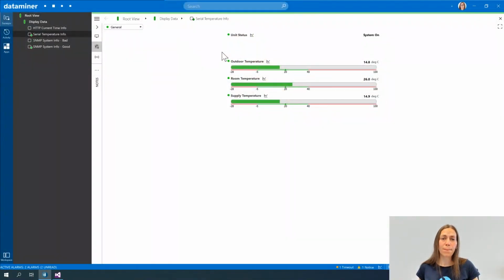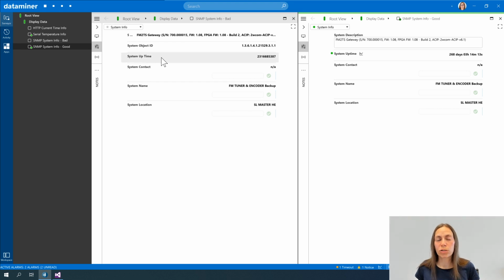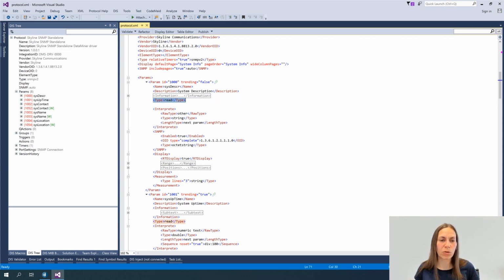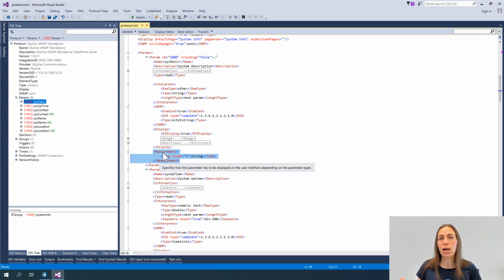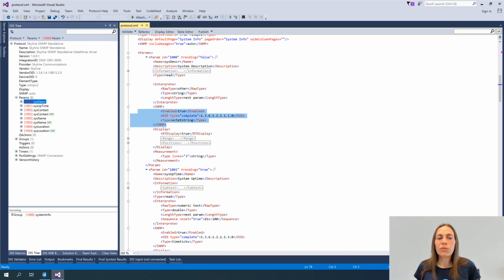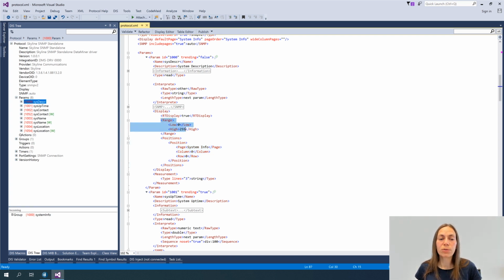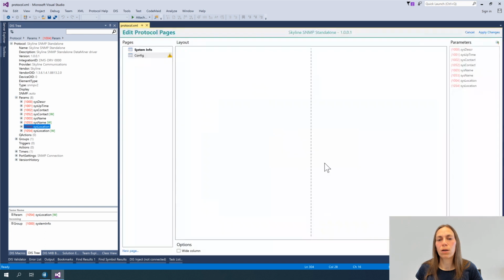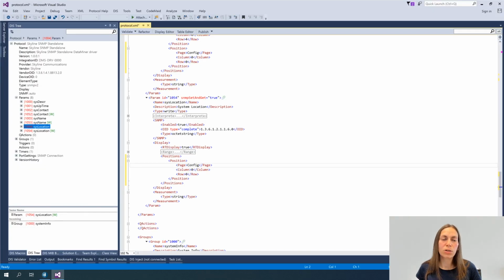Driver Development - Data integration basics - Displaying data